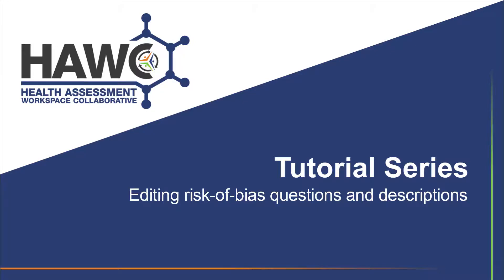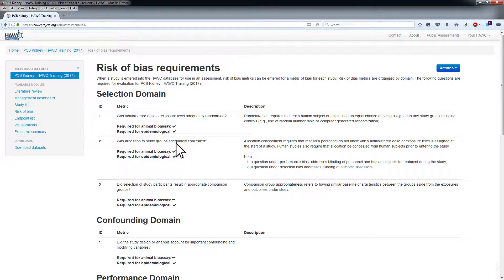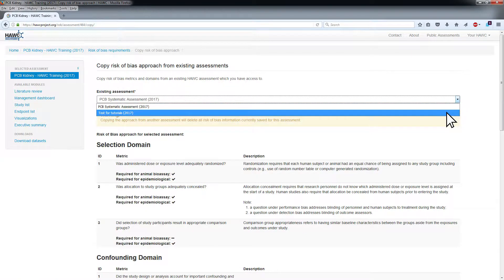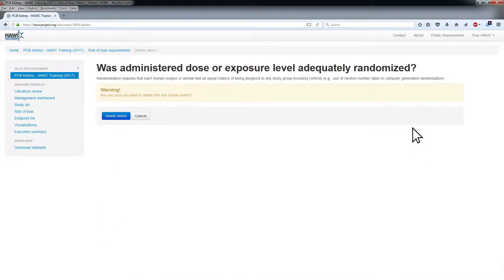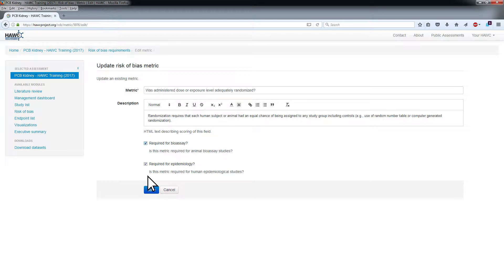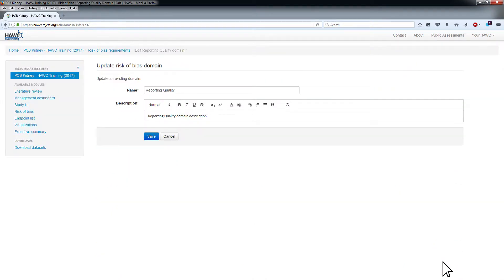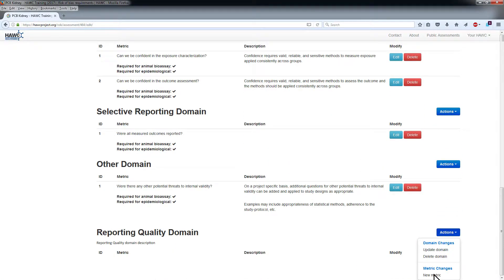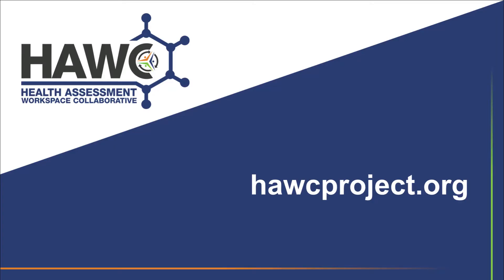10b - Risk of bias questions and descriptions